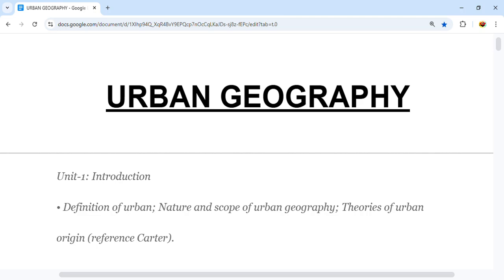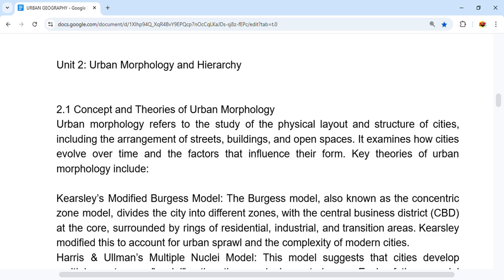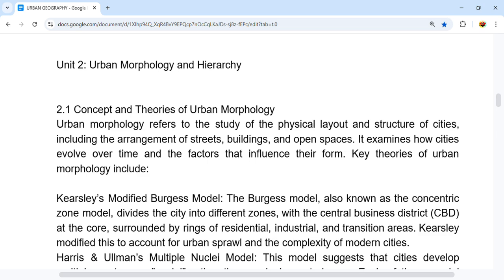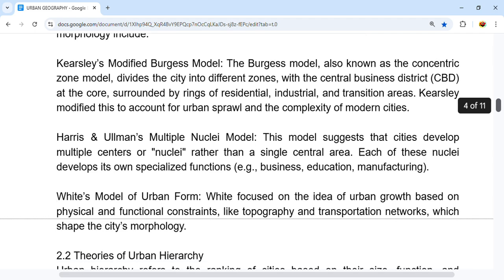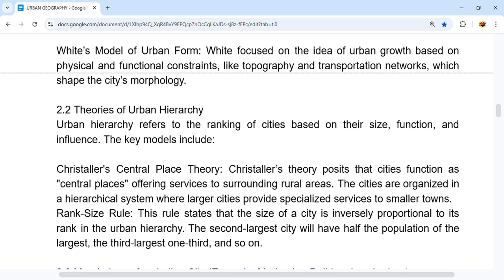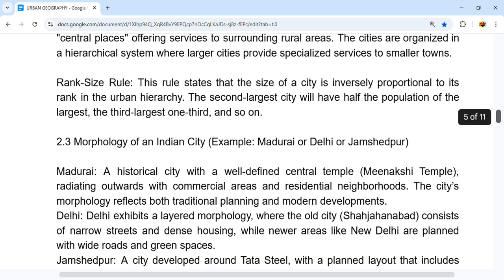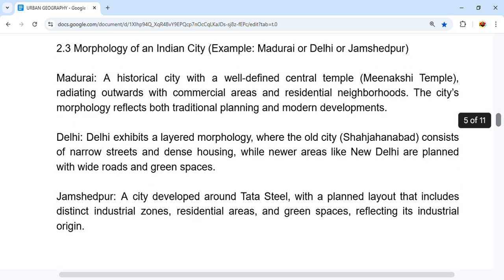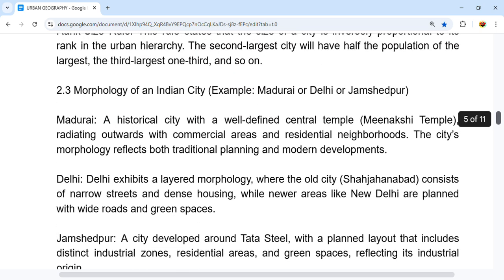😍🔥 UNIT 2 Urban Morphology and Hierarchy || Urban Geography || Exam Preparation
URBAN GEOGRAPHY

Unit-1: Introduction
• Definition of urban; Nature and scope of urban geography; Theories of urban
origin (reference Carter).

Unit-II: Urban Morphology and Hierarchy
• Concept and Theories of morphology (Kearsley modified Burgess, Harris &
Ullman and White’ model; Concept and Theories of Hierarchy-Christaller, and
Rank size; Morphology of an Indian City (Madurai or Delhi or Jamshedpur)
 (ONLY ONE).

Unit-III: Urban Issues in Mega Cities of India
• Urban Basic Services (water in detail with reference to Chennai); Housing and
slums (Mumbai).
• Heat island (suitable examples).

Unit-IV: Urban Planning and Governance
• Planning: Concept of Master Plans, AMRUT; Institutions: UN-Habitat, Urban
local bodies in India.

Unit-V: Futuristic Cities
• Concept of New Urbanism; Concepts of futuristic cities: sustainable city, smart
city, compact city, virtual city, network city, world class city, global city and
inclusive city (no question on individual concept); Sustainable city or smart city
concept in detail (ONLY ONE).

urban issues in mega cities of india,
urban issues in india,
urban area in india,
urban planning in india,
major cities of india,
indian urbanization,
best infrastructure city in india,
why indian cities are badly planned,
megacities of the world,
megacities of india,
global cities the rise of urban networks,
gdp of indian cities,
urban issues and challenges gcse geography,
megacities the challenges of modern urbanization,
how many cities are in india,
difference between urban design and urban planning,
india urbanization,
urbanization and future of cities,
city region in urban geography,
urban area vs rural area,
metropolitan cities of india,
major cities in india, urban morphology and hierarchy,
what is urban morphology,
urban morphology in urban design,
concept of urban morphology,
morphology of urban settlement,
hierarchy of urban settlements,
hierarchy of influences model,
hierarchy of urban settlement,
urban morphology and land use structure,
urban morphology,
urban morphology geography Exam Campus
examcampus, exam campus, exam preperation Exam Campus
examcampus, exam campus, exam preperation